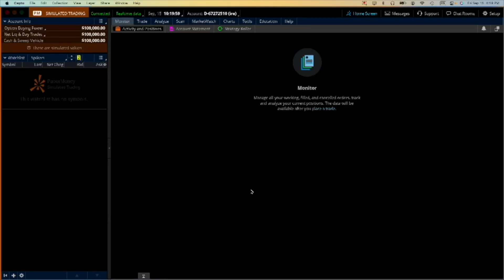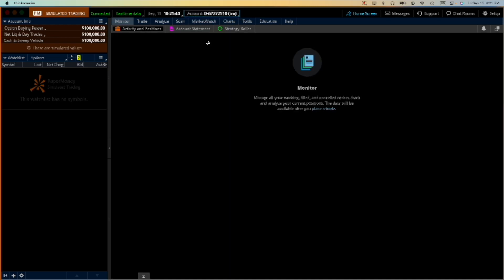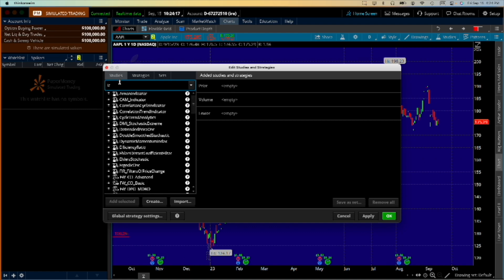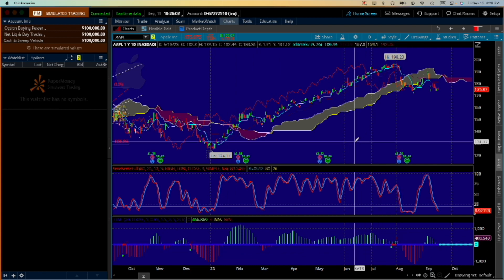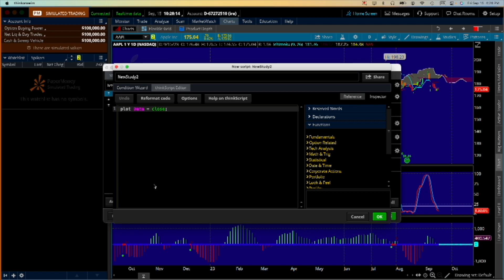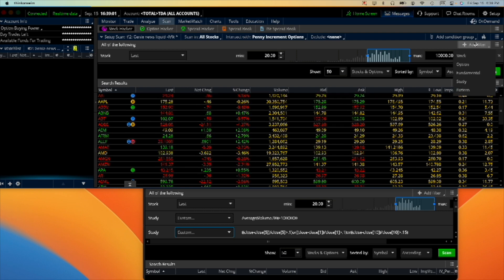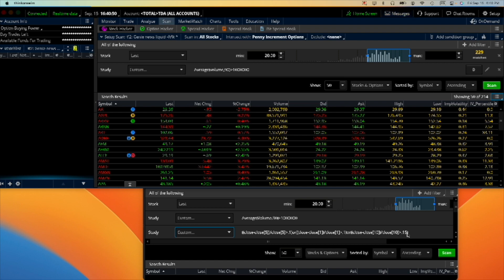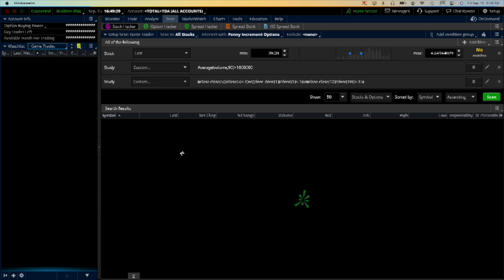Setting up TOS in a SCHWAB account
Setting up Thinkorswim in my Schwab account